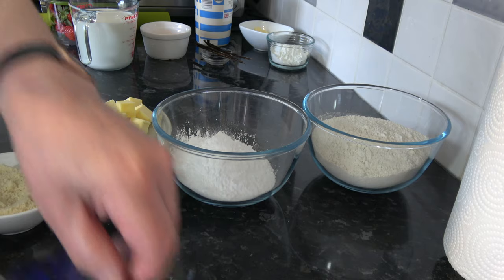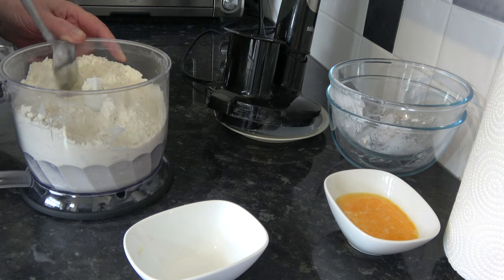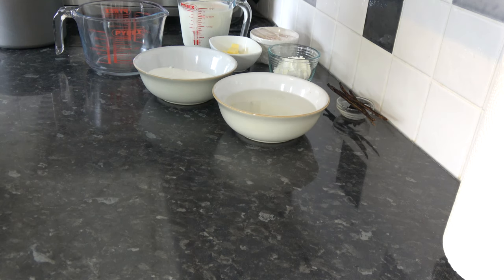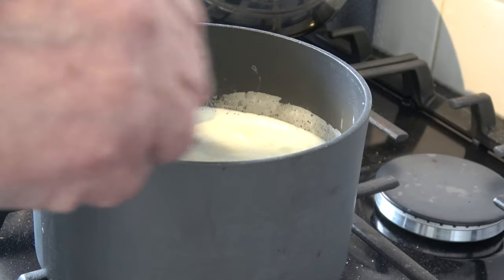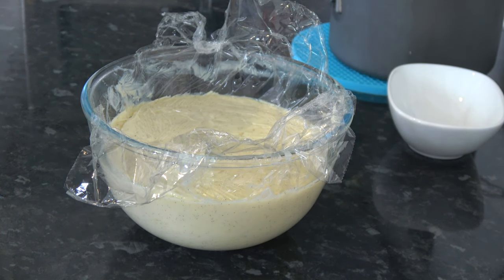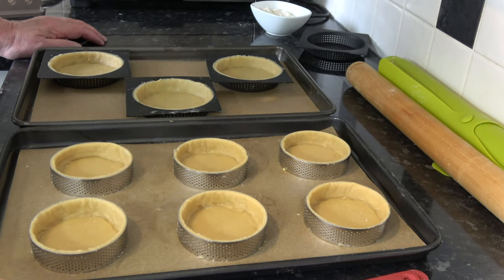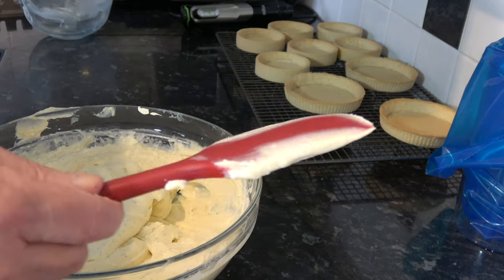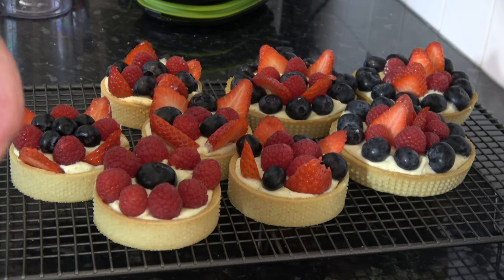Fruit Tarts with Crème Diplomat (Diplomat Cream)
A lovely summery dessert these soft fruit tarts have a wonderfully crisp pastry case, which softens slightly when stored in the fridge.  It is filled with a silky smooth creme diplomat and then topped with raspberries, blueberries and strawberries, but other combinations work well too.  The tarts are simply wonderful as a dessert.

Chapters/Time Codes
0:00 Introduction
1:07 Ingredients
3:50 Make the pastry
9:57 Make the custard
17:26 Roll out the pastry cases
23:11 Preheat the oven
23:22 Bake the tart cases
24:44 Make the Creme Diplomat
26:34 Assemble the tarts
28:45 Taste Test